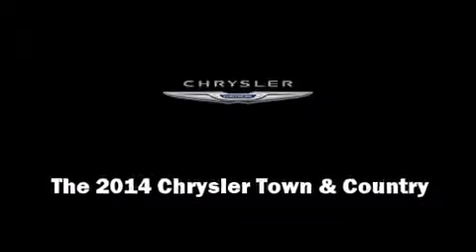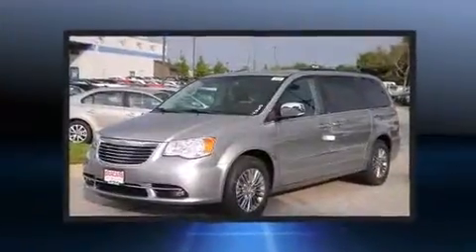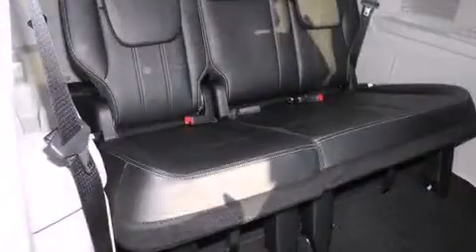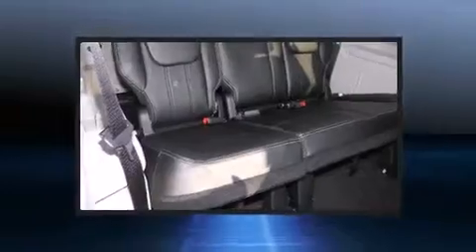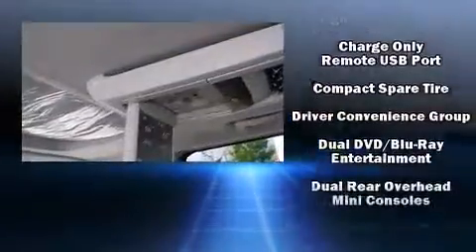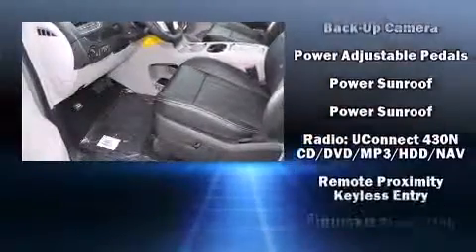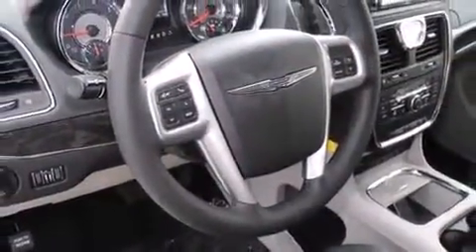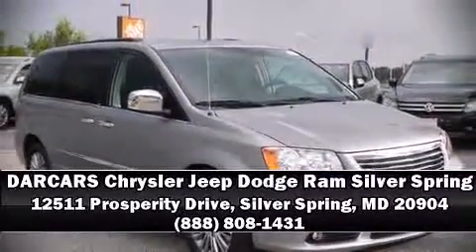2014 Chrysler Town & Country Touring-L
Sensibility and practicality define the 2014 Chrysler Town & Country. This 7 passenger van is waiting for you to take home! Under the hood you'll find a 6 cylinder engine with more than 270 horsepower, and for added security, dynamic Stability Control supplements the drivetrain. Top features include leather upholstery, front and rear reading lights, a built-in garage door transmitter, front dual-zone air conditioning, a power rear cargo door, removable floor console, a roof rack, and a blind spot monitoring system. Storage solutions are integrated throughout the interior, demonstrating thoughtful attention to detail. Premium sound drives 6 speakers, providing you and your passengers a sensational audio experience. Rear LCD monitors provide entertainment that your passengers will appreciate no matter how far the drive. Chrysler also prioritized safety and security by including: head curtain airbags, front SIDE impact airbags, traction control, brake assist, anti-whiplash front head restraints, a security system, and 4 wheel disc brakes with ABS. You'll never lose visibility with rain sensing wipers, which activate automatically when the drops start to fall. Our sales staff will help you find the vehicle that you've been searching for. We'd be happy to answer any questions that you may have. Come on in and take a test drive!